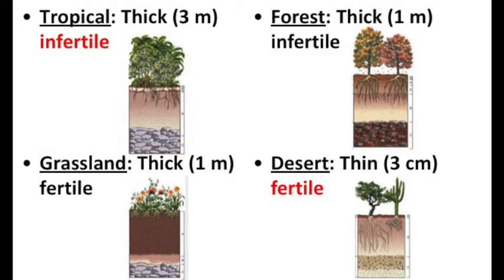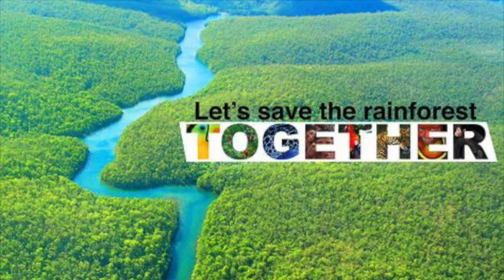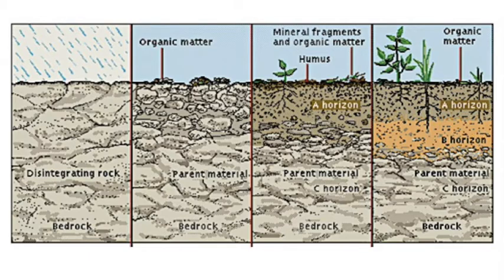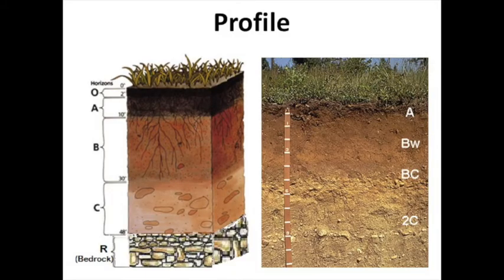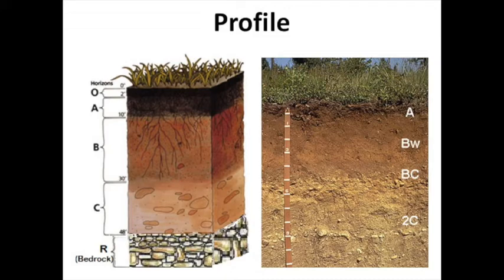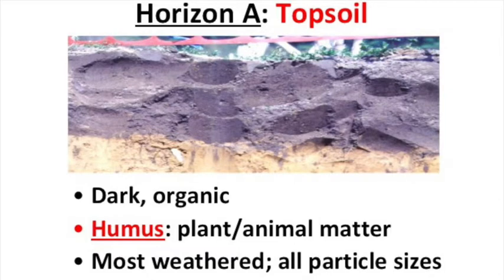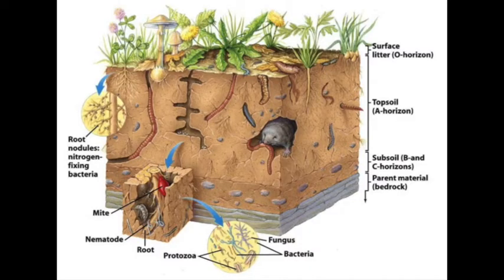Mon Aug 31 APES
Soil Intro